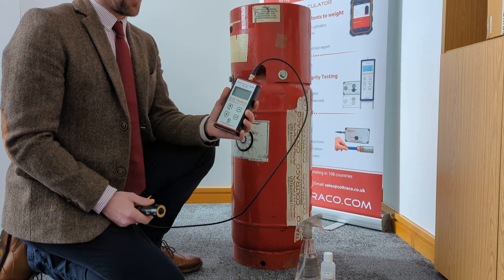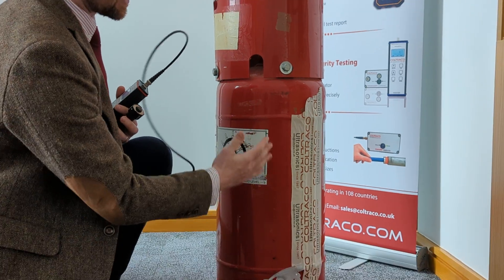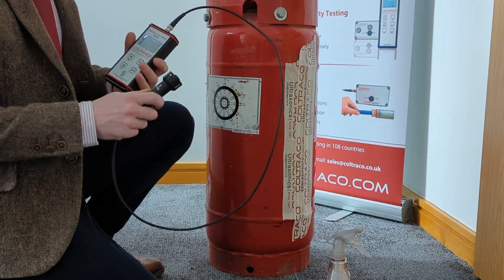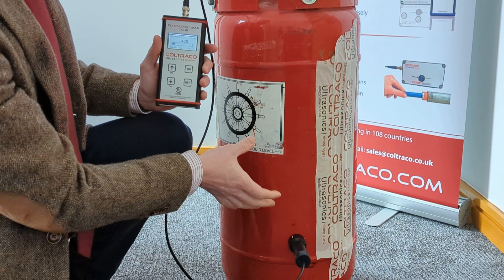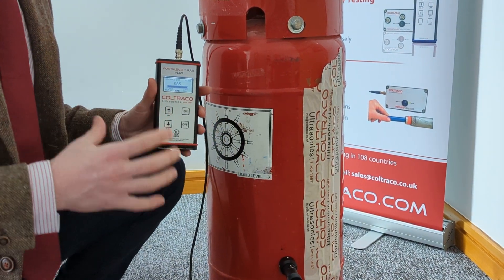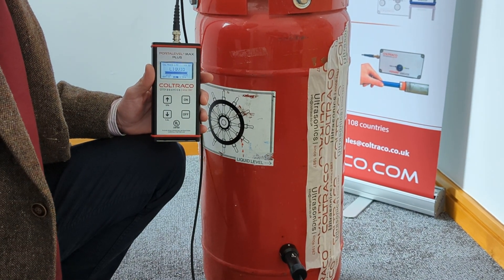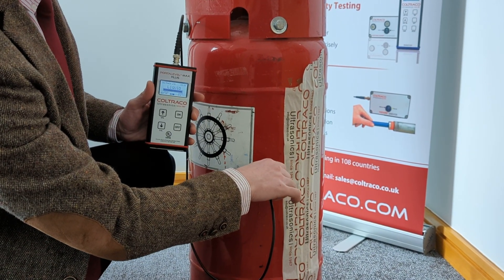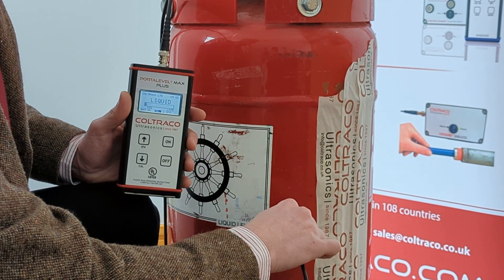Demonstration - Portalevel® MAX PLUS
Welcome to Coltraco Ultrasonics' range of Ultrasonic Liquid Level Indicators.

The Portalevel® MAX PLUS is our latest addition to our Handheld Ultrasonic Liquid Level Indicator range.

Please click the following for specific chapters in the video:

Introduction: 00:00
Cylinder Preparation: 00:20
Initial Scan (CPI): 00:42
How to Engage CAL: 00:57
After CAL is engaged: 01:35
Liquid Level Found: 01:43

The Portalevel® MAX PLUS boasts three key features:

1. Simple GAS / LIQUID interface for precise liquid level detection on your fire cylinders

2. Multiple "calibration" modes to successfully test an even wider range of fire suppression cylinder and agents,

3. Tactile buttons for an improved user experience

All of the above features in one device that is UL-listed.